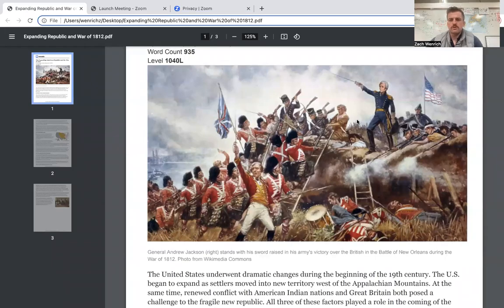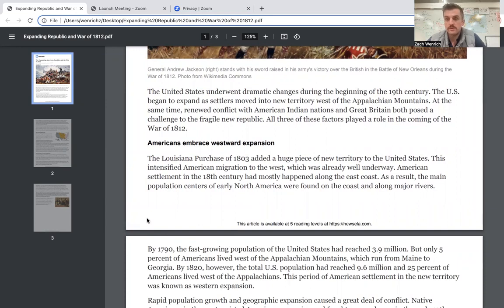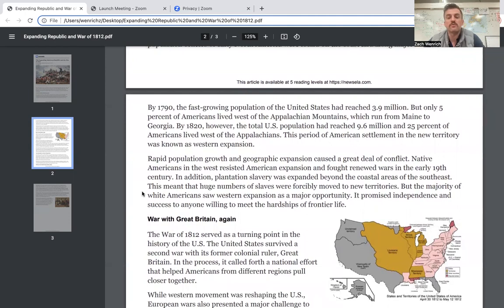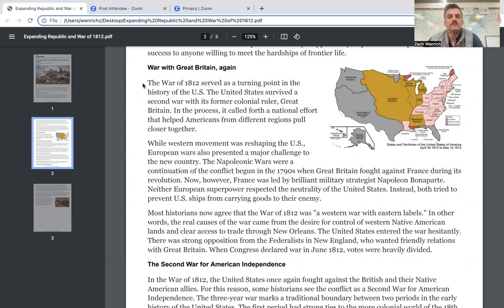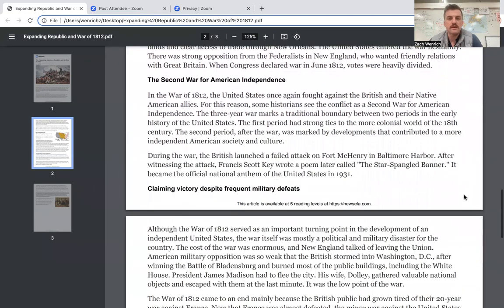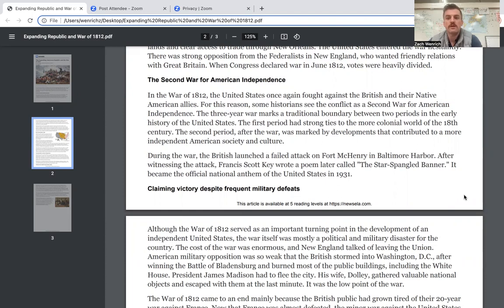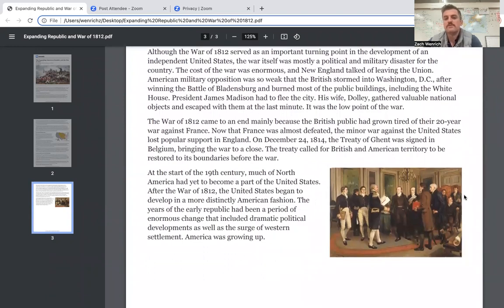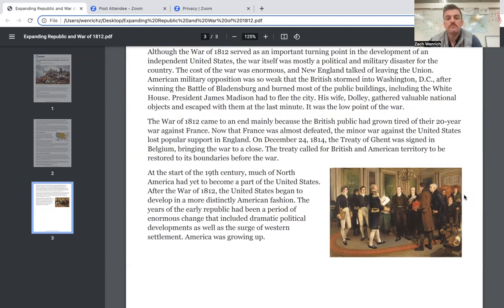Reading Quiz Feb 17, 2023